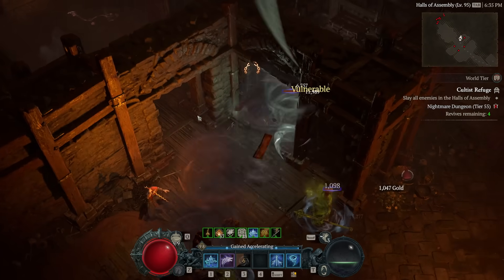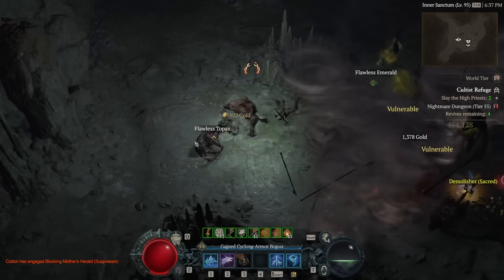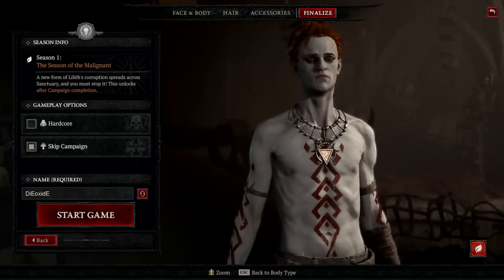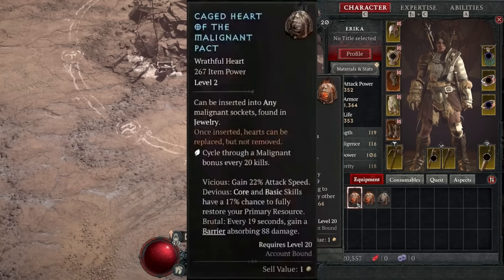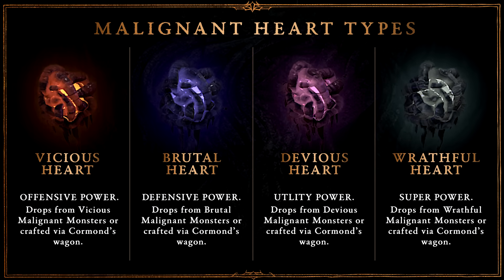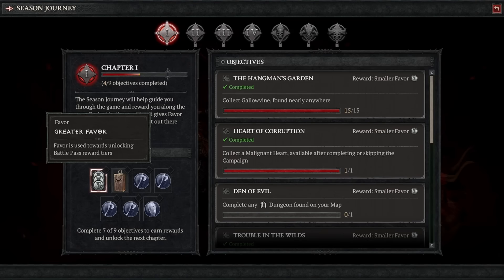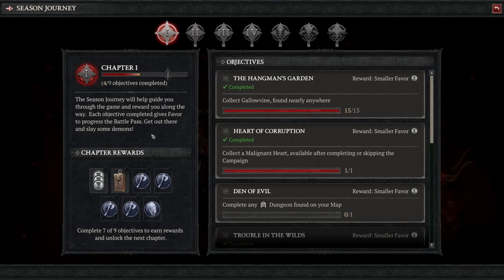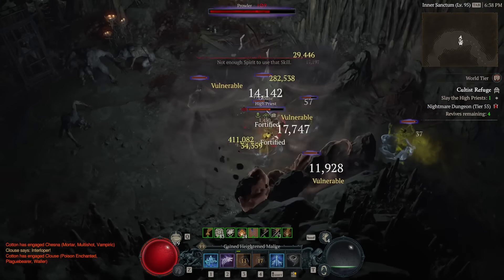Diablo 4 - How to Get Ahead in Season 1 - IMPORTANT Tips, Full Prep Guide, Mistakes to Avoid & More!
Everything you need to know about and do for Diablo 4 Season 1! Enjoy!

Monster Hunter Rise Sunbreak gameplay is on hold for now we look at new Diablo 4 and the Diablo 4 gameplay Diablo 4 best class Diablo 4 Sorceress Barbarian Necromancer Druid Rogue build guide Diablo 4 most powerful class Diablo 4 best build skills abilities Diablo 4 best build all classes highest damage Diablo 4 Diablo 4 Balance Patch Diablo 4 Class Nerfs & Buffs Diablo 4 Patch 1.1 notes breakdown guide explained Diablo 4 Nerf Buff Diablo 4 Expansion Diablo 4 Season 1 Season of the Malignant release date announcement dev stream chat Diablo 4 Cormond New Legendary Aspects Unique Gear Malignant Tunnel Dungeon Season Journey Chapters Battle Pass Favours Malignant Hearts Wrathful Heart Elites Codex Invoker New Bosses Malignant Elites Diablo 4 Patch 1.1 Malignant Heart Crafting New Legendary Aspects Season of the Malignant new boss gameplay chapters story reveal Diablo 4 Season 1 new ultra rare uber unique class nerf buff nightmare dungeon drop rate! Diablo 4 Season of the Malignant 1 prep guide!